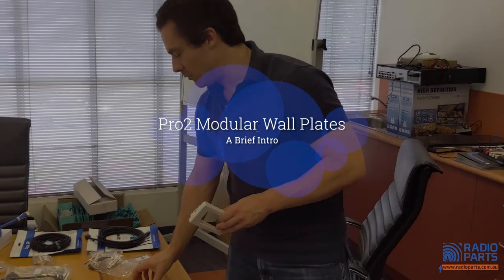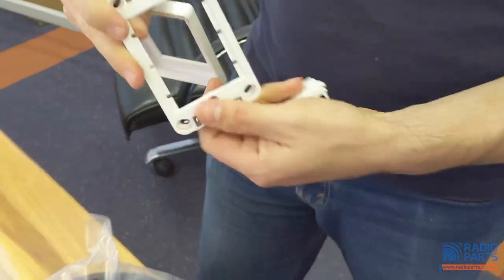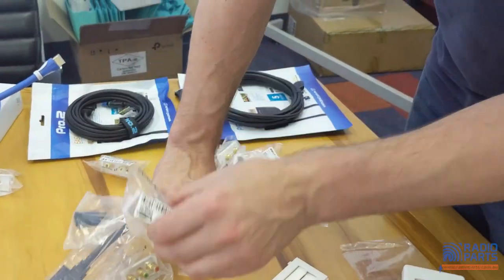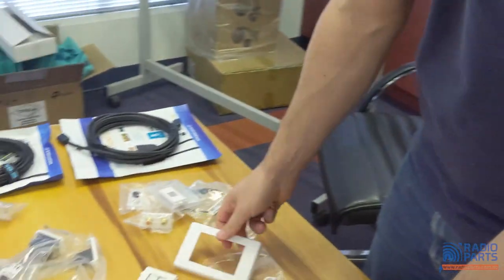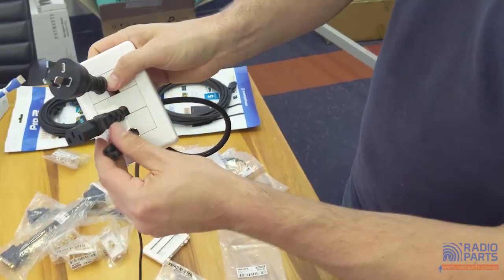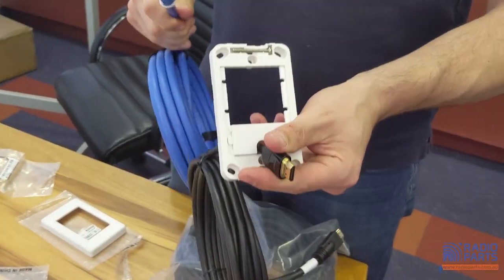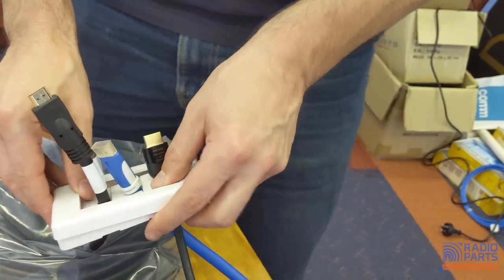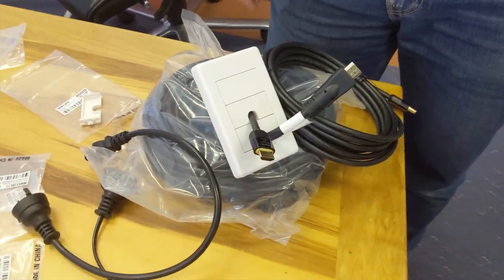MWI Series - Pro2 Modular Wallplates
The Pro2 modular wallplate series provides the perfect solution to customise your wallplate with only the connections you need.

In this video Mike highlights the brand new bridge insert which will enable you to run through power leads and thick HDMI leads without sacrifice!